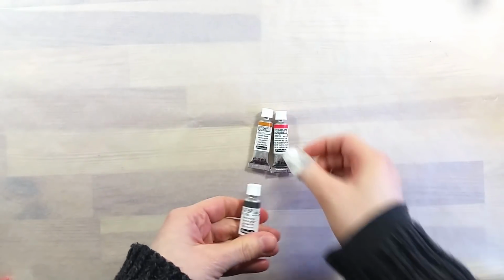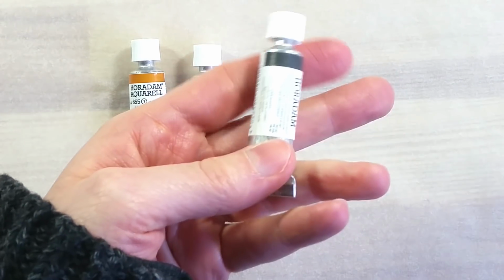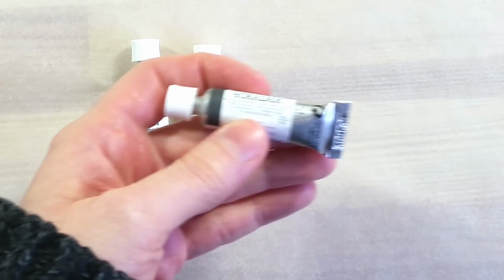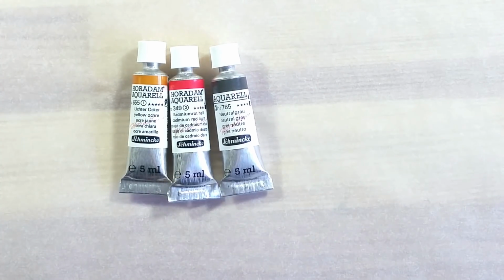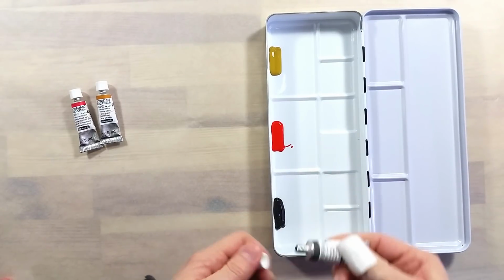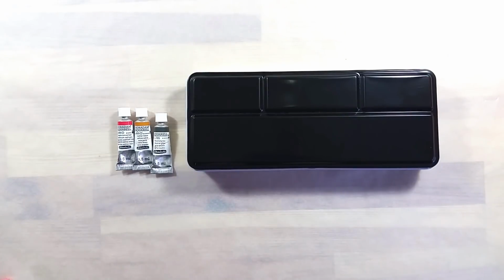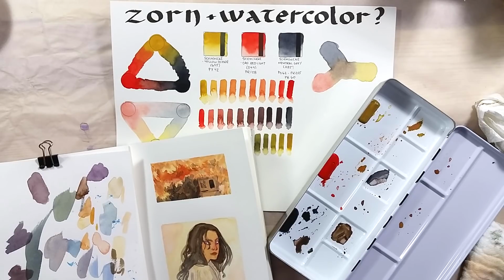Fun with Zorn! - Experimenting with a very limited watercolor palette based on A. Zorn's palette!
Fun with Zorn! - Experimenting with a very limited watercolor palette based on Anders Zorn's palette!

I bought mine at a local chain, Deserres.

Strathmore Softcover Mixed Media Journal